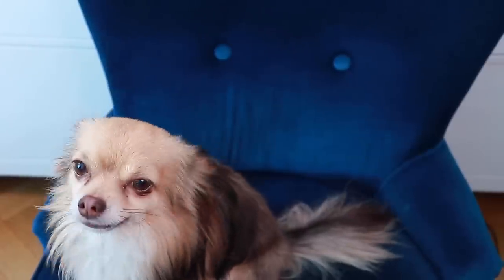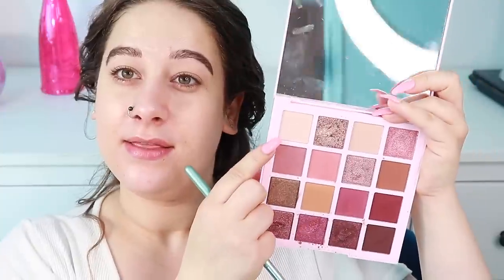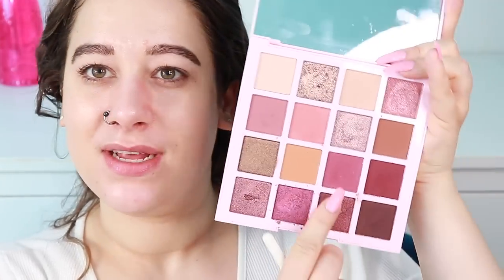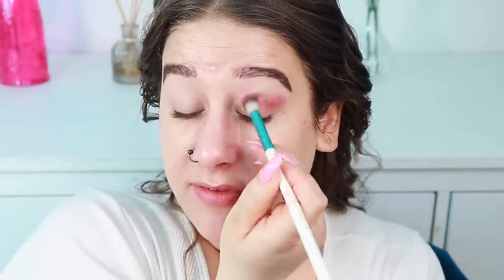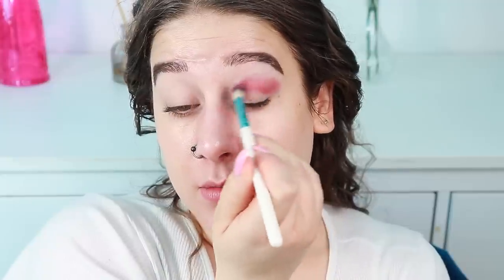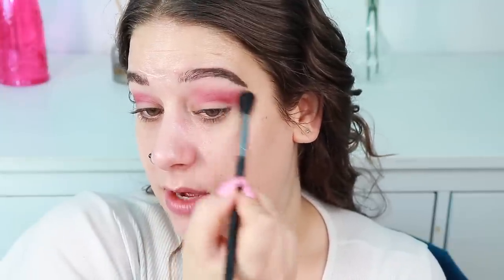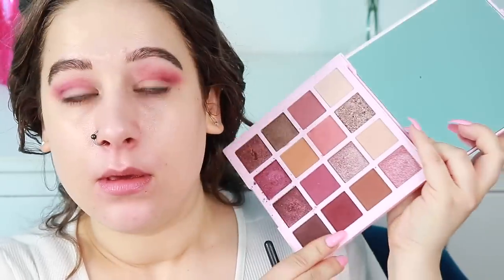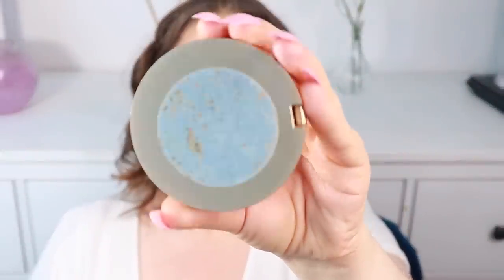GRWM: La Girl PRO Mastery Palette Tutorial | YOU NEED TO SEE THIS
Trying out the new La Girl Pro Mastery Palette and talking about my problems with decluttering.

♡ MENTIONED PRODUCTS
La Girl Pro Mastery Palette * (Sweden)
Anastasia Amrezy Highlight - Sold Out
Colourpop Lux Lipstick ”Tip Toe” - Sold Out

♡ SOME VIDEOS YOU MIGHT ENJOY

♡ FAQ
Are you cruelty free? Yes.

♡ EQUIPMENT
Camera: Canon EOS 77D
Microphone: Røde Microphone
Lights: I have a ring light and 2 soft boxes
Editing Program: Final Cut Pro